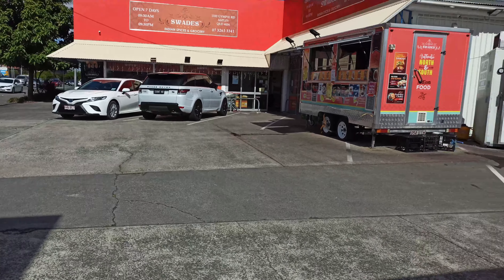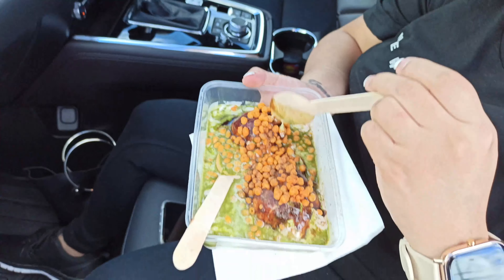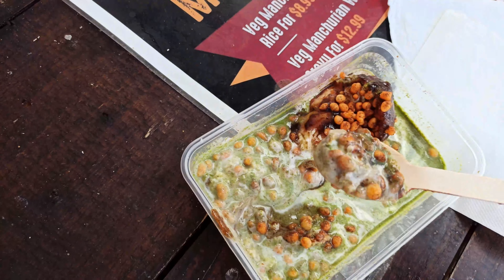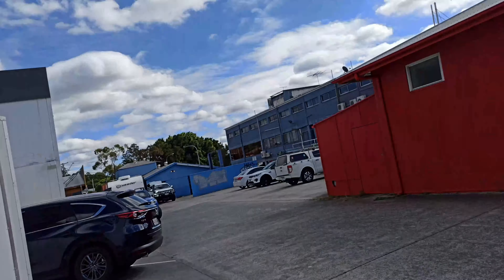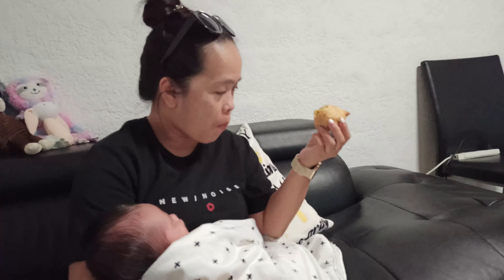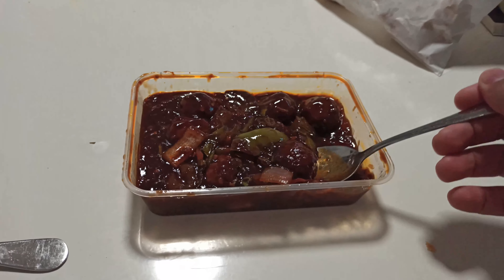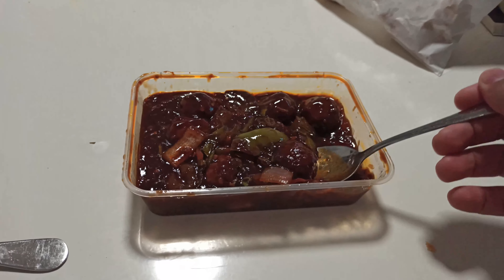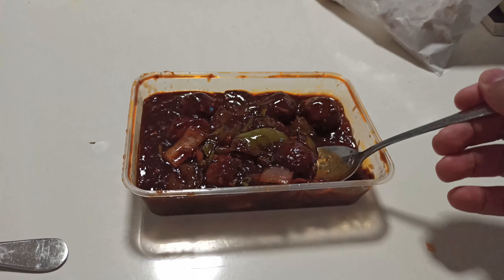Dahi Vada Manchurian at Swades Brisbane Queensland Australia food truck india Vlog #50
Foodie Food lovers Dahi Vada Manchurian at "Swades"Brisbane Queensland Australia food truck india
Lcation- Swades Foods at 1332 Gympie Rd, Aspley QLD 4034

If you are planning to specially visit the stall or if you have any questions regarding trading hours and locations you can call them directly on ahead of your visit. food truck india swades brisbane